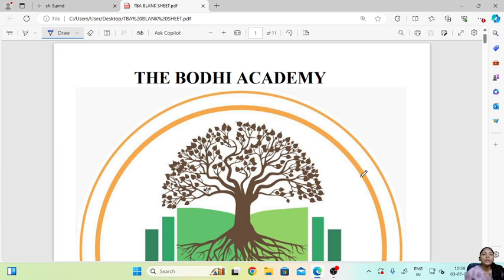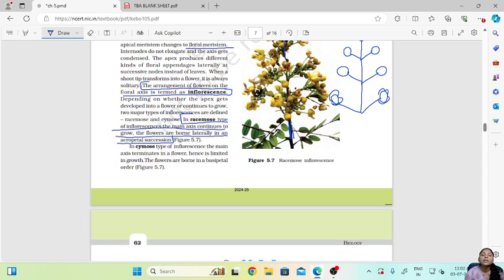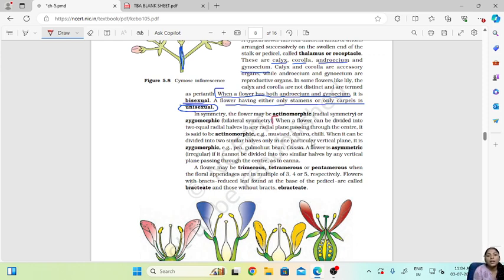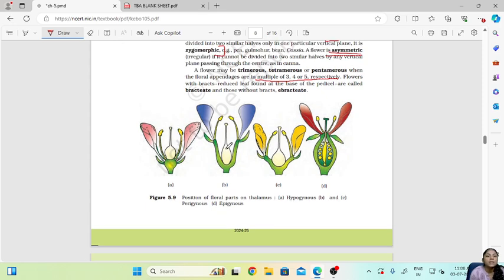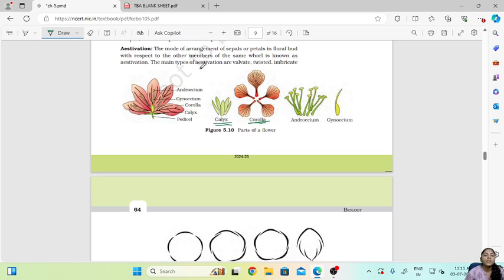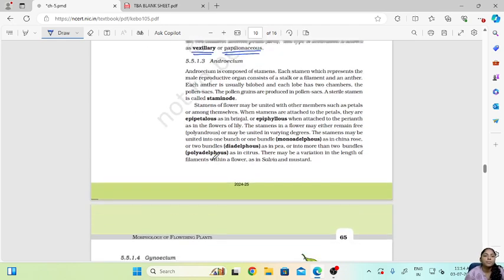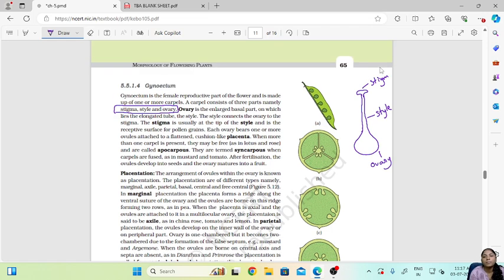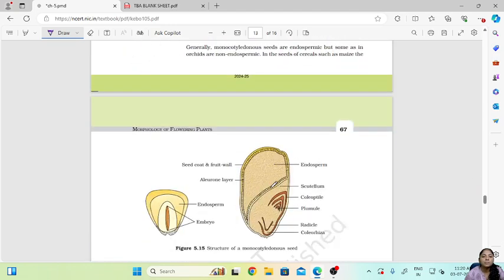GOA BOARD || CLASS 11 || BIOLOGY|| MORPHOLOGY OF FLOWERING PLANTS || PART 2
Let us learn about Chapter- Morphology Of Flowering Plants. This Chapter deals with the study of the form and structure of plants. This chapter covers various external features of flowering plants, including roots, stems, leaves, flowers, fruits, and seeds. It explains the different types and modifications of these parts, their functions, and their significance in the plant's life cycle. The chapter also delves into the differences between monocots and dicots, providing a foundation for understanding plant diversity and adaptation.